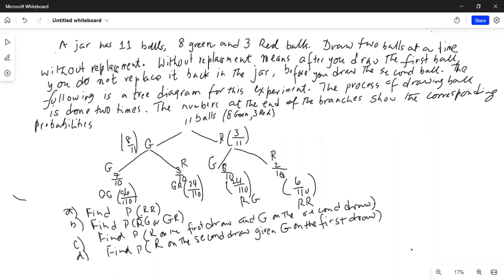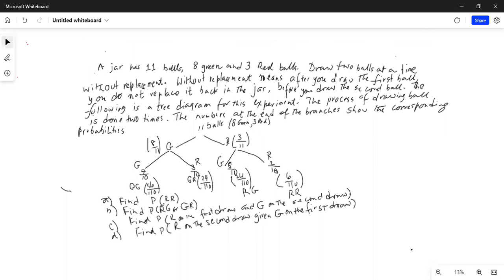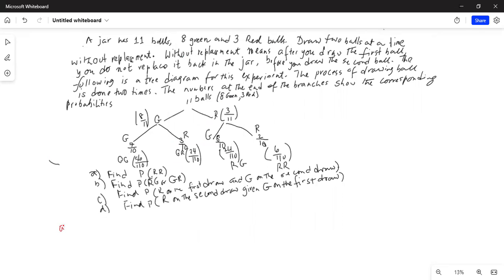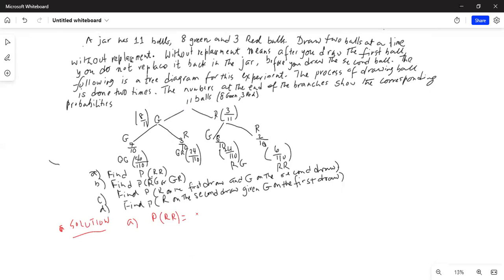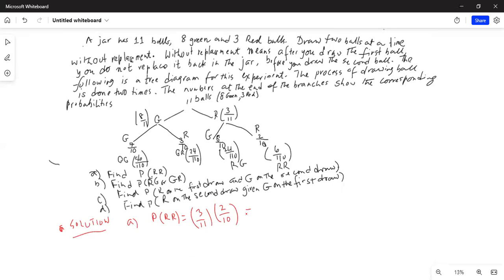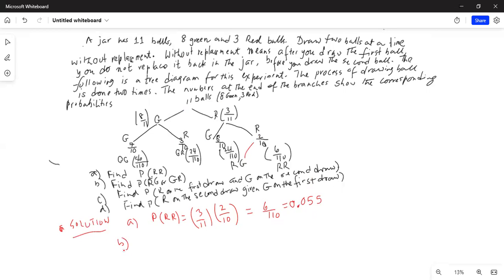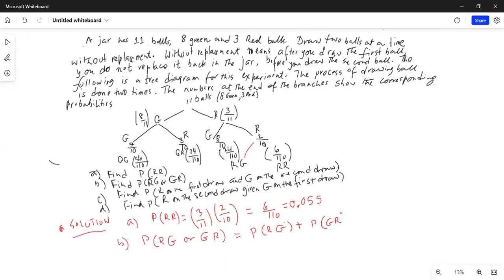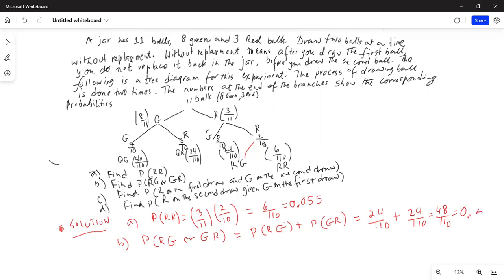Tree Diagram probability sampling without replacement